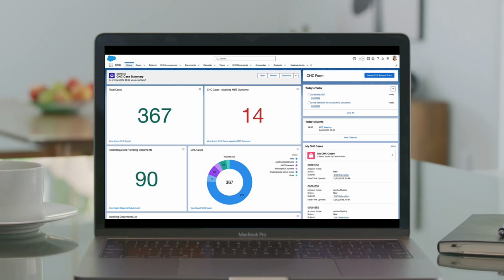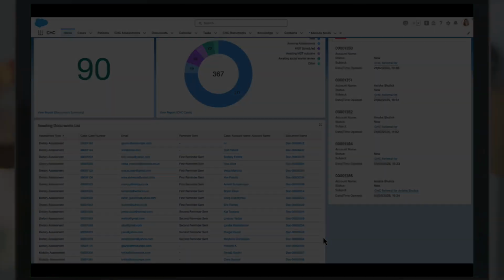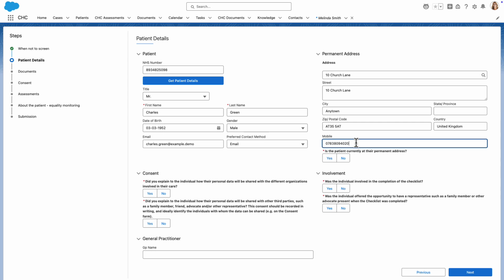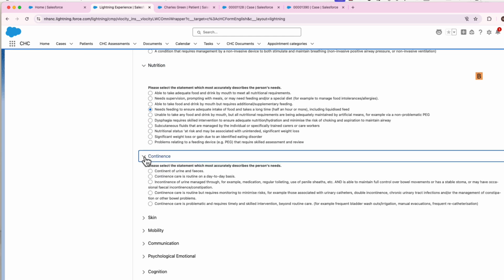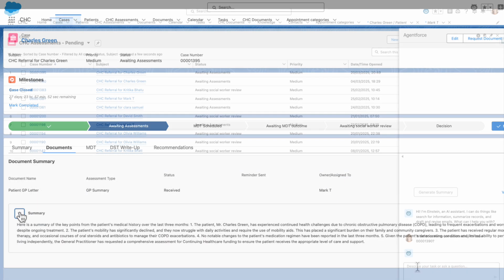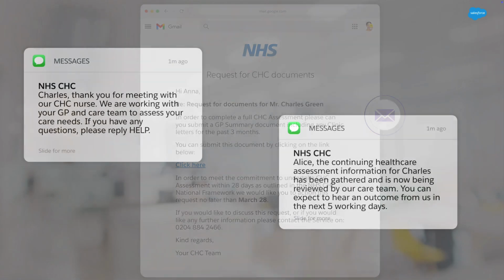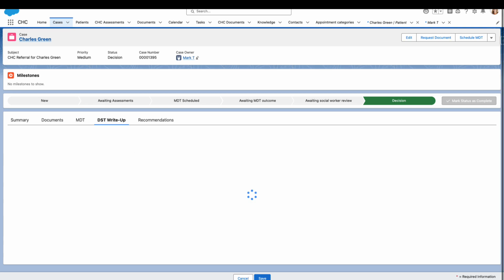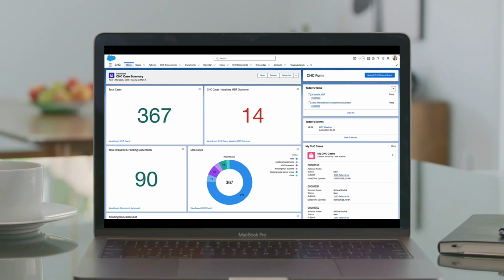Continuing Health Care Solution by MTX Europe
Discover CHC Solution MTX Europe, the innovative digital tool designed to streamline continuing Healthcare (CHC) assessments for Integrated Care Boards (ICBs) across the UK. Built in London, MTX Europe uses AI-powered decision support and automated workflows to reduce delays, improve efficiency, and empower healthcare teams. Transform your CHC pathway with real-time dashboards, integrated digital forms, and enhanced clinical decision-making.

📈 Why Choose MTX Europe?

Faster assessments & reduced admin
AI-driven insights to support clinical judgement
Real-time visibility for better resource management